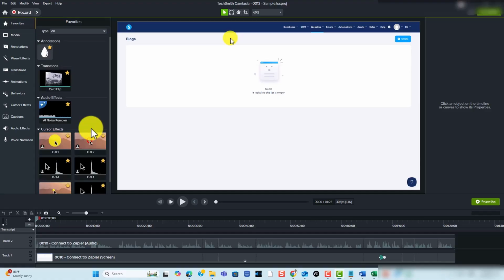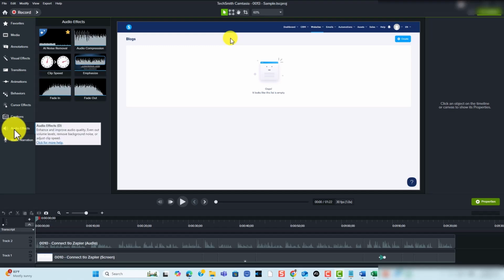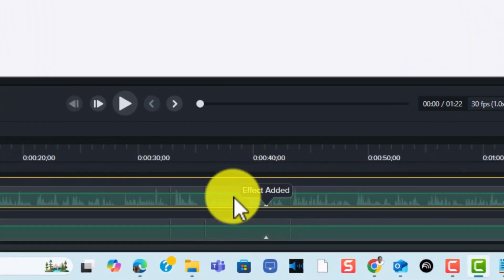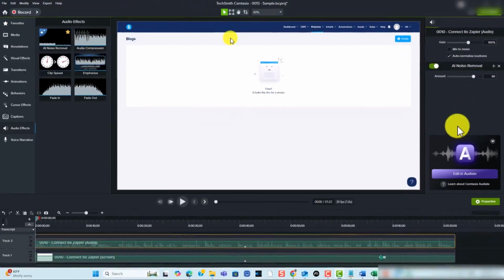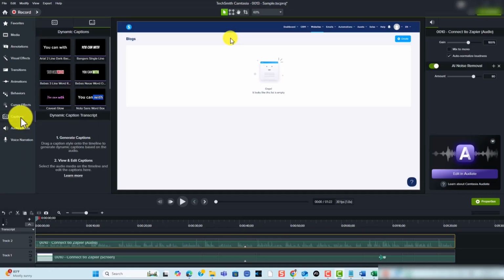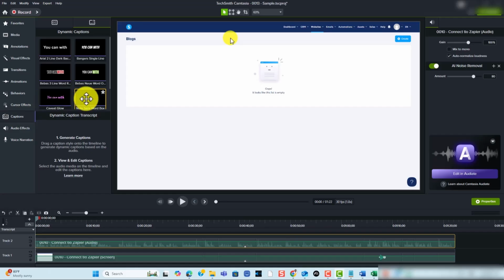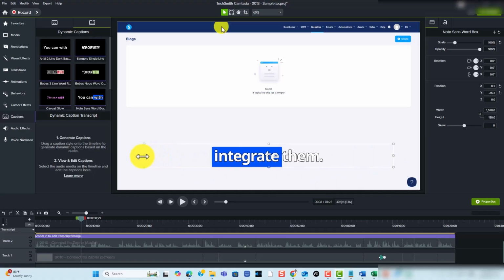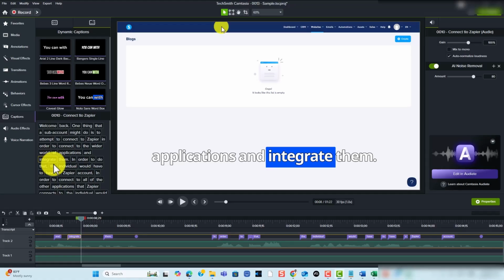Camtasia AI Tools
Want studio-quality audio and auto captions without extra software? In this quick walkthrough I show you how to tap Camtasia’s built-in AI for a faster edit:

AI Noise Removal – drag the effect from Audio Effects to your track and fine-tune background reduction.

Dynamic Captions – drop the tool on your timeline to auto-generate a transcript, edit text on the fly, and style captions to match your brand.

Why you don’t need TechSmith Audiate to access these AI features.

Save time, polish your sound, and make your videos more accessible—all inside Camtasia.